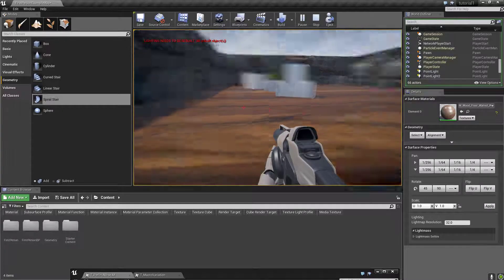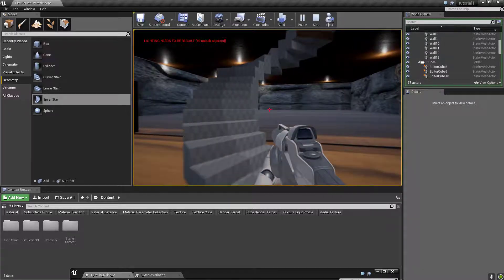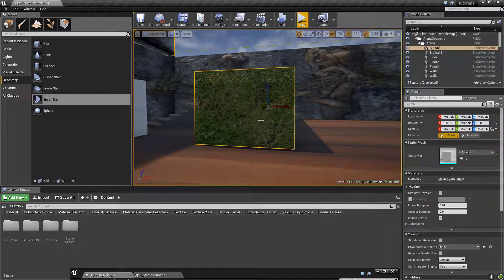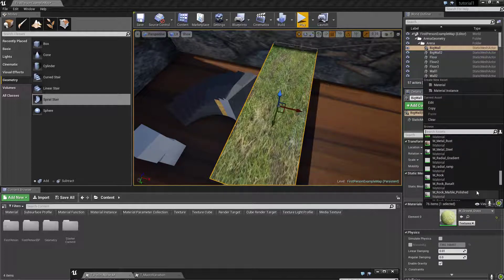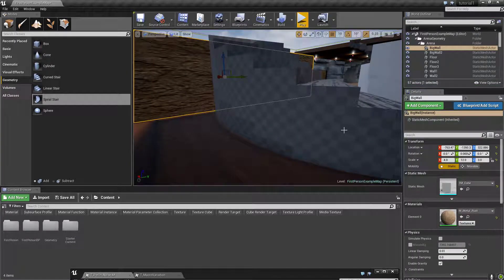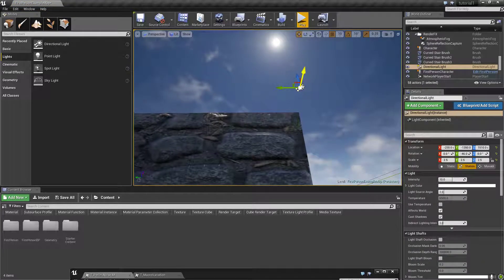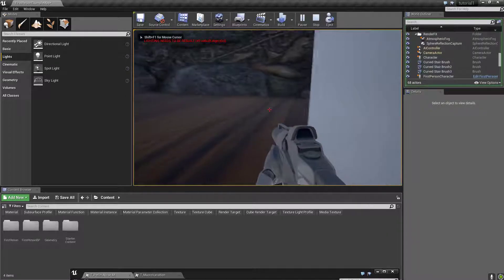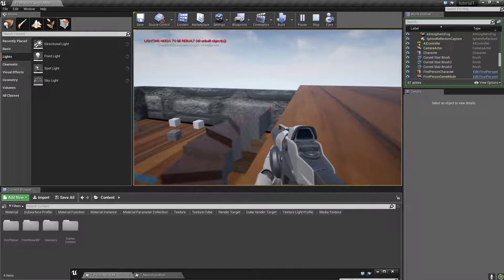Unreal Engine 4 tutorial #2 Mesh Coloring and Duplicating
Shows how to change the mesh texture of objects in your scene.  Discusses concepts of design such a duplicating and using arrow tools on the axis to align objects.